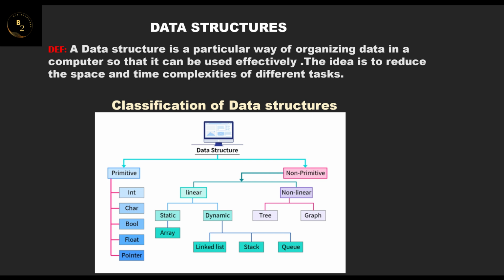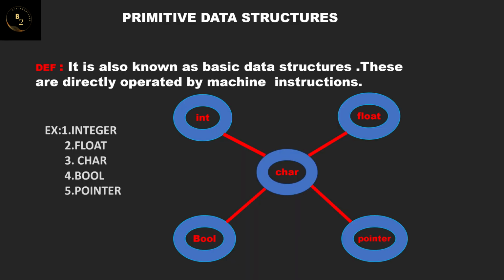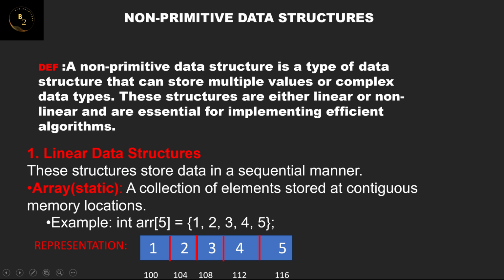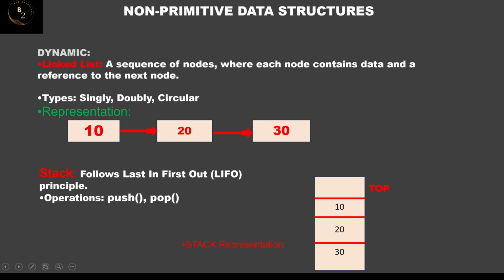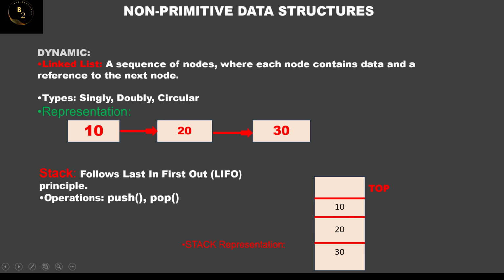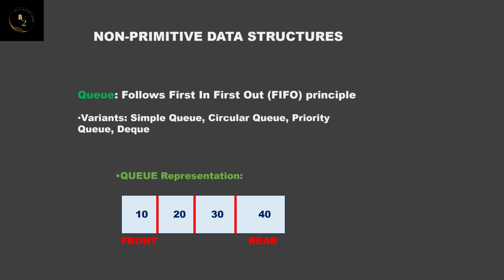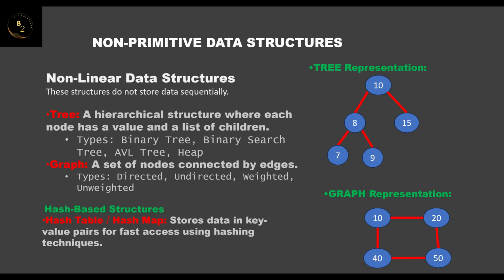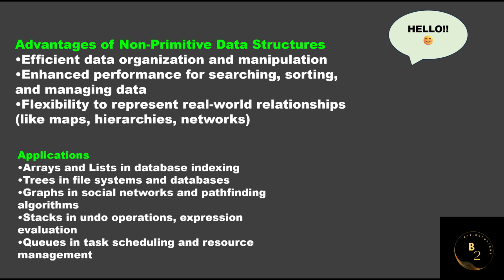Classification data structures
classification of data structures consists of premitive and non premitive ,in that linear and non linear.